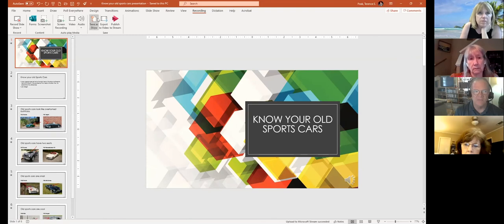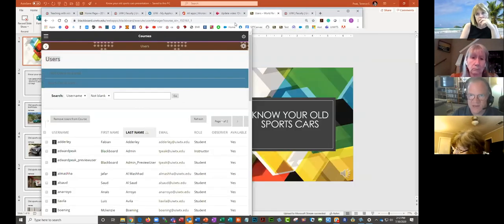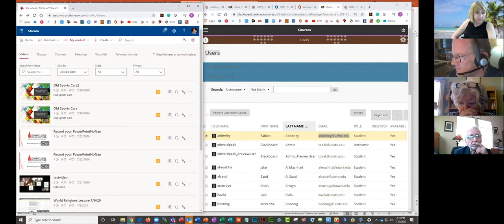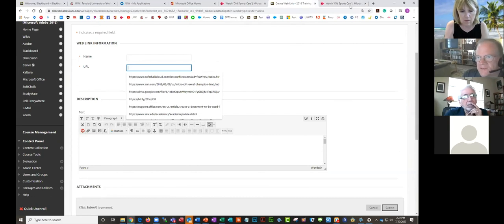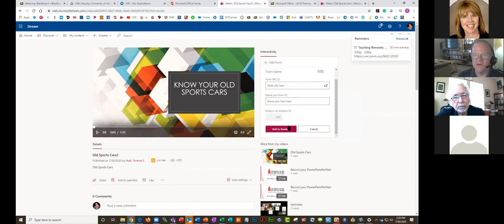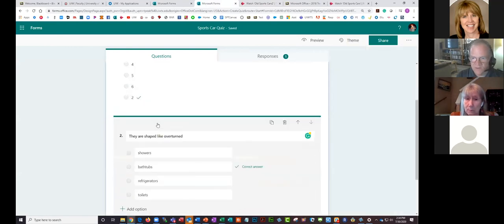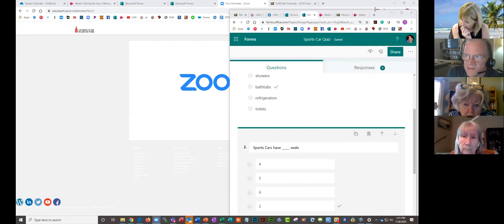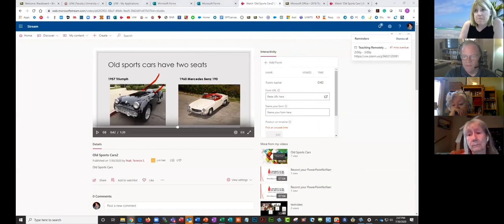Importing Video into Stream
Terry Peak demonstrates uploading video files into Microsoft Stream.